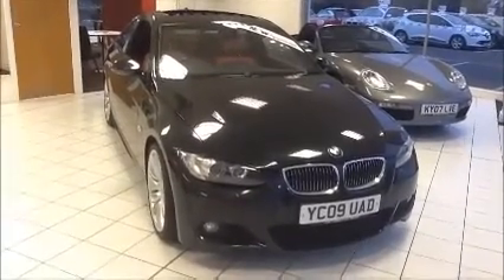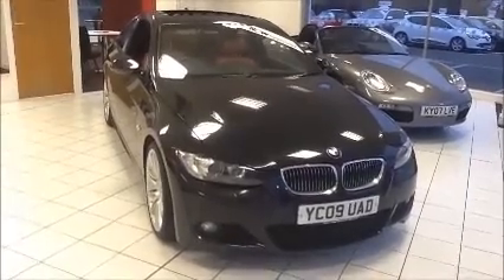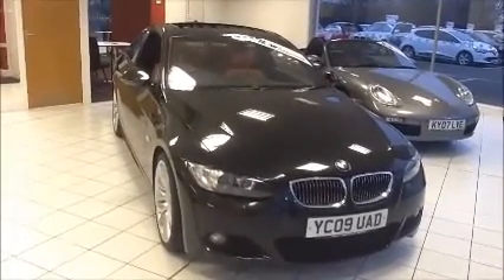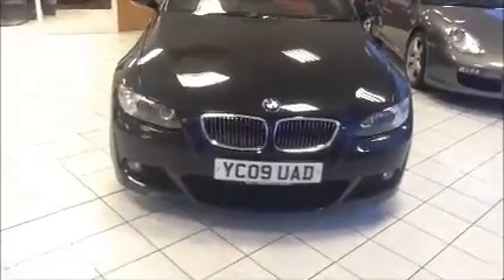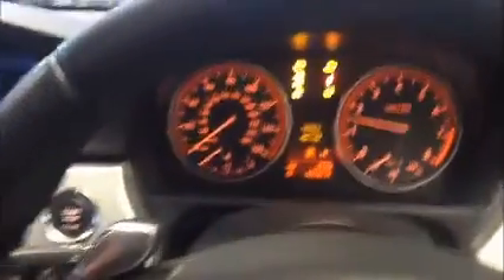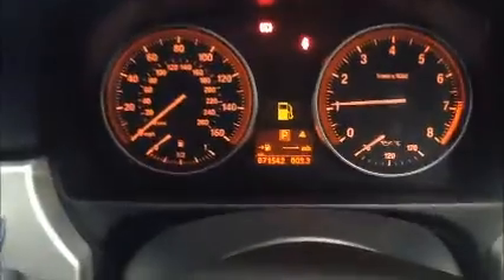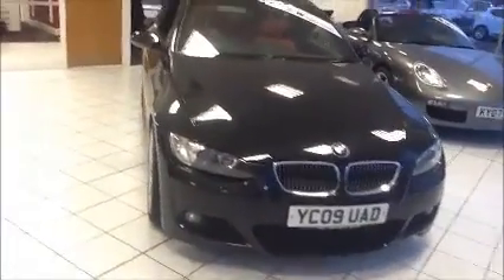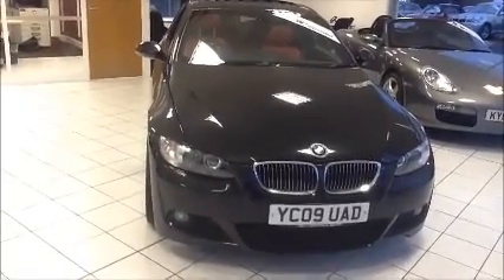YC09 UAD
Description